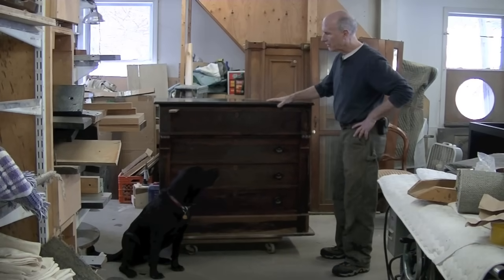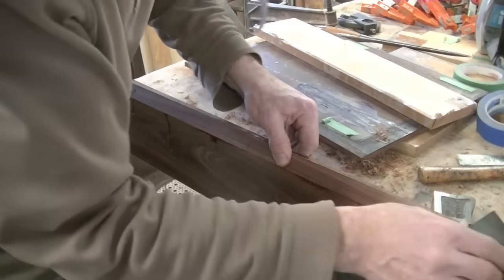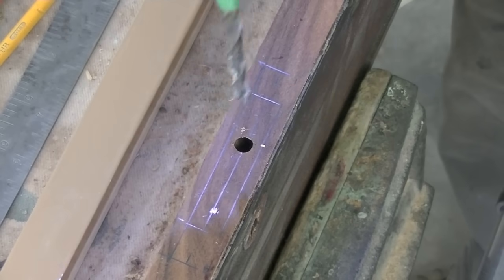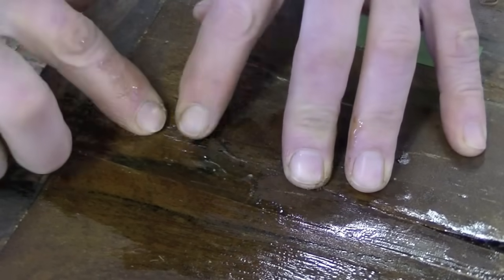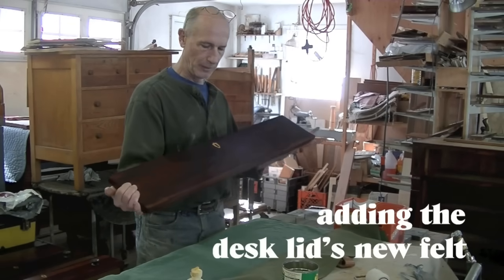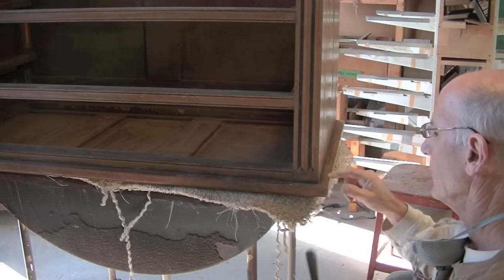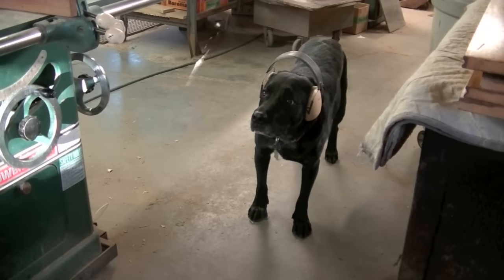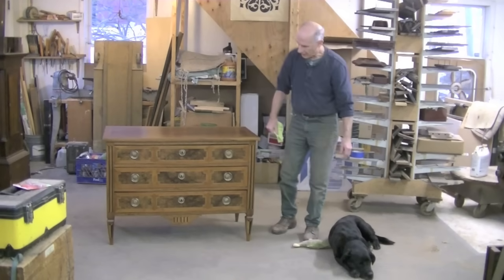Tom's TOUGHEST Test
Tom Johnson of Thomas Johnson Antique Furniture Restoration in Gorham, Maine tackles some tough projects. Tom has been restoring furniture professionally since 1979. or write us at . And for those on the west coast looking for custom framing, be sure to check out Tom's daughter's shop, (@emcollierframes on Instagram).